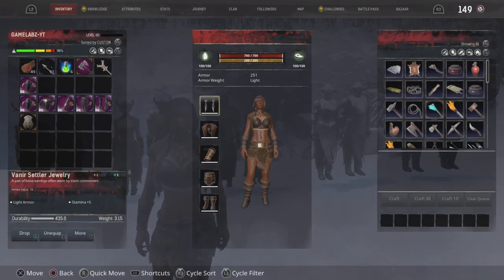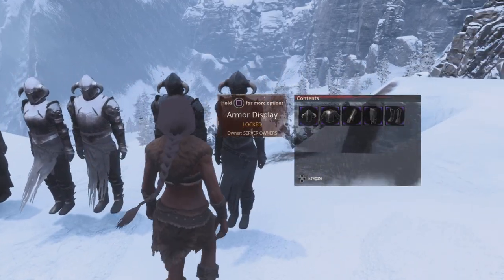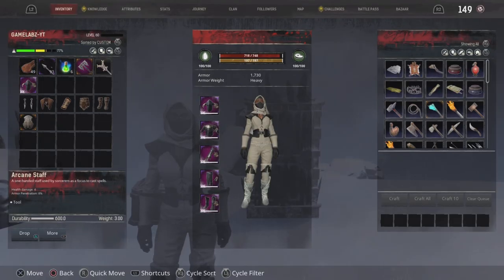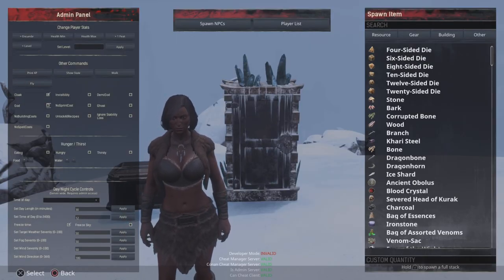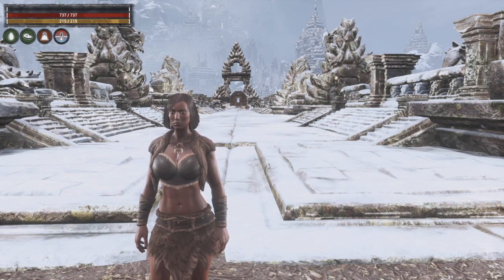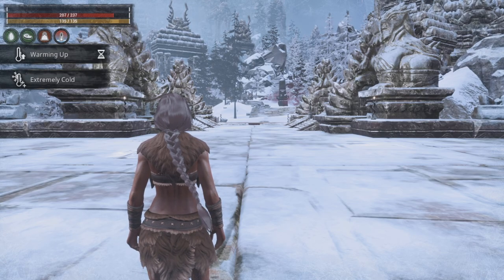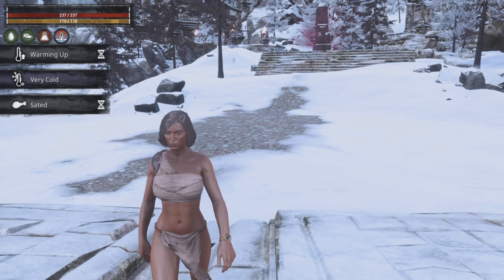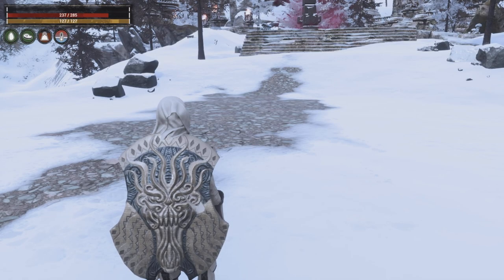A FROZEN NORTH BEGINNERS GUIDE. Conan exiles 2023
This video of how to survive the cold of the frozen north,in conan exiles.

Taking a look at armor sets,food and drink and a special shield